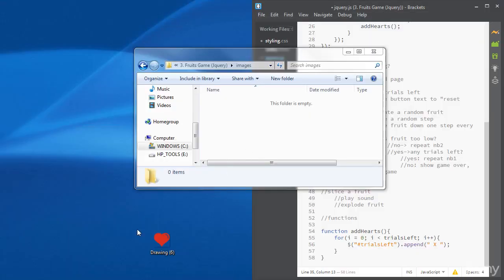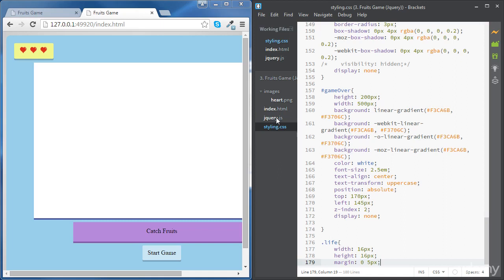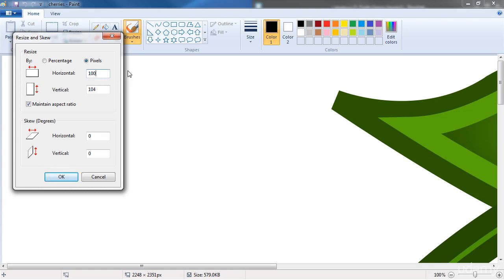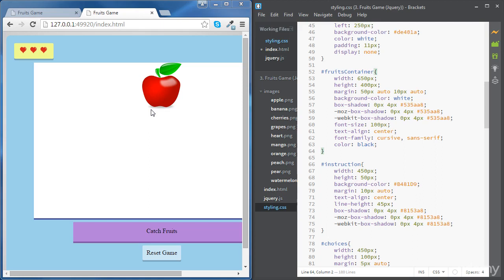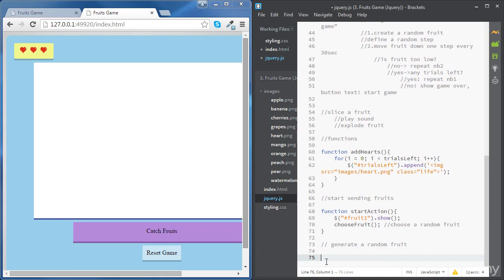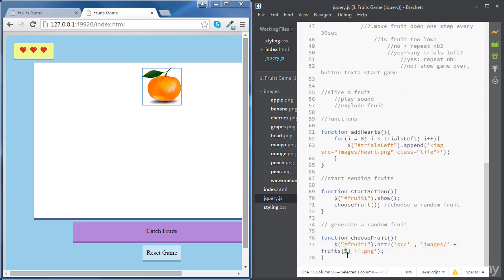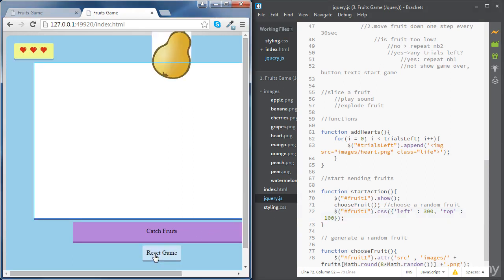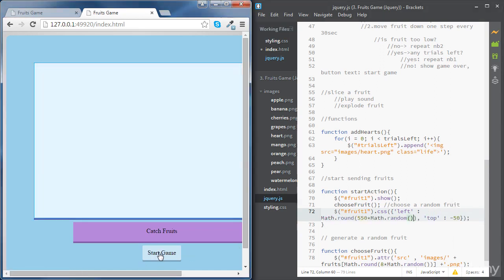124 jQuery Code 2